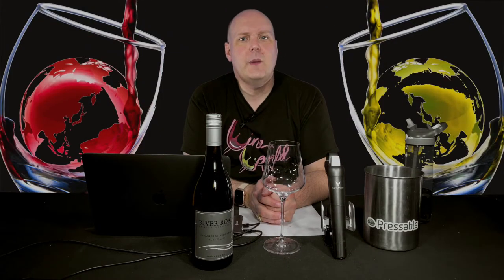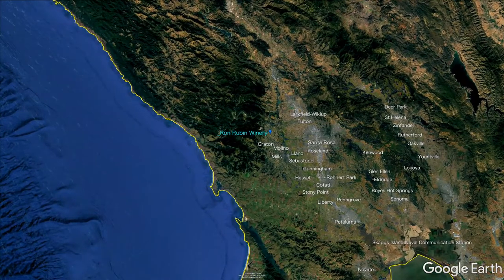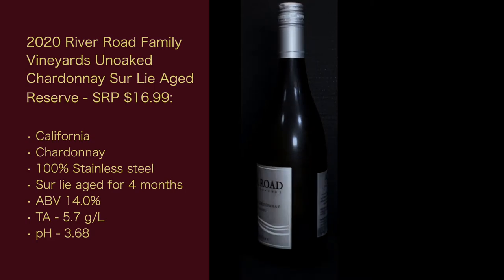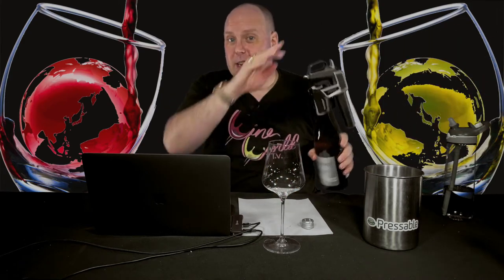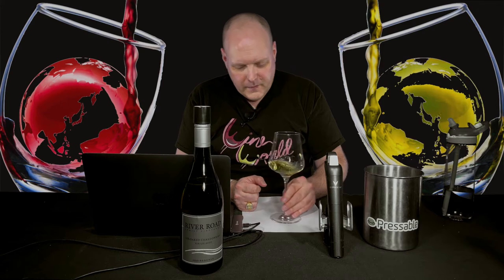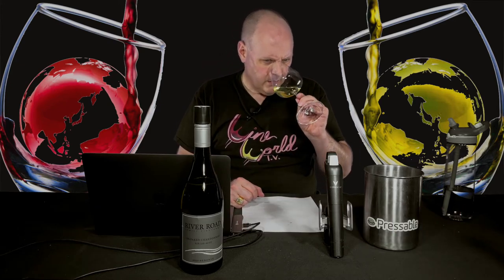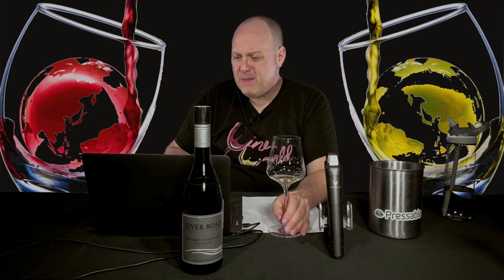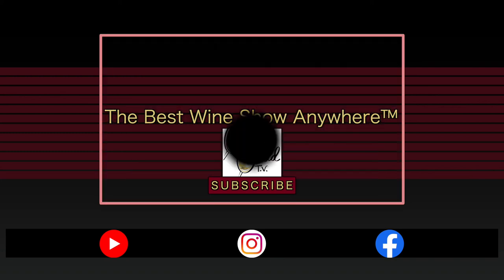Reviewing - 2020 River Road Family Vineyards Unoaked Chardonnay Sur Lie Aged Reserve - Episode #74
In this episode of WWTV, I'm doing another series of wines. This time from River Road Family Vineyards. All these wines are samples provided to me by my good friends at Creative Palate, so thank you Kate and Jane for supporting the show! Today's wine is the 2020 River Road Family Vineyards Unoaked Chardonnay Sur Lie Aged Reserve.